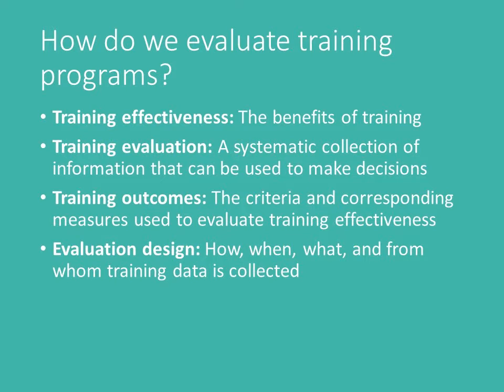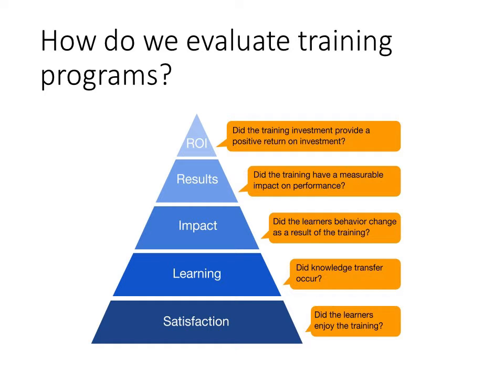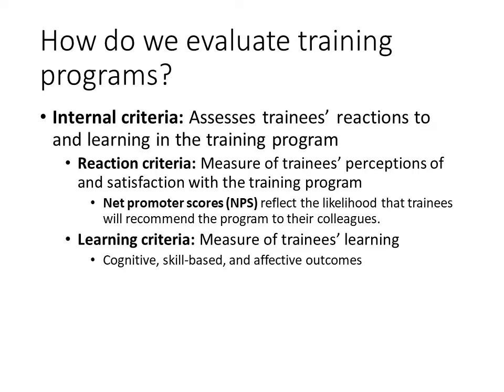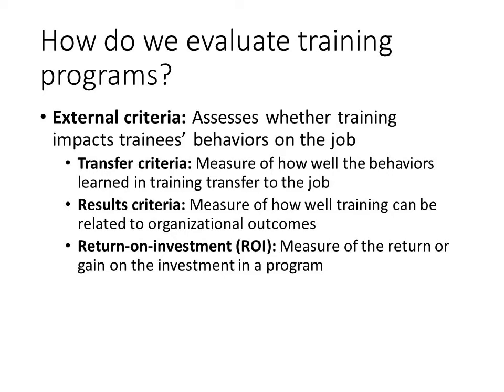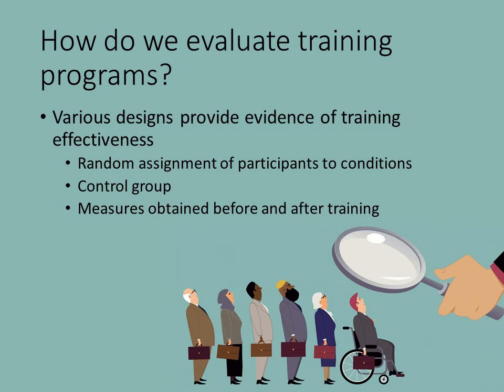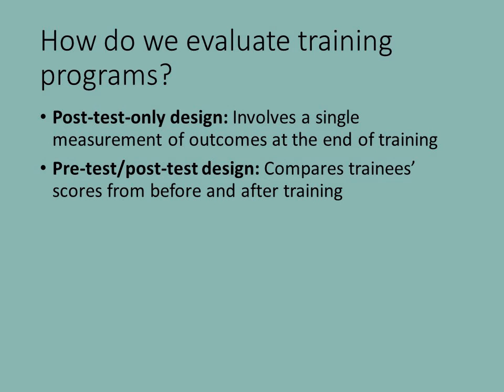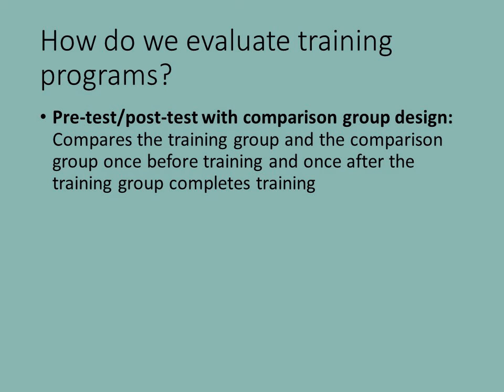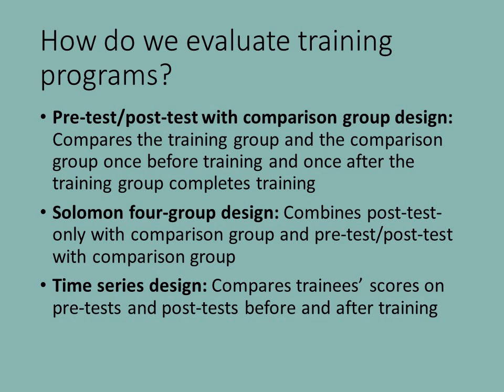Training Evaluation - I/O Psychology Lecture 7.5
How do organizations know if their training actually worked? This lecture segment covers the principles of training evaluation.

 Topics Covered:
- Training effectiveness and evaluation design
- Internal criteria: reactions, learning (cognitive, skill-based, affective)
- External criteria: transfer, results, ROI
- Evaluation designs: post-test only, pre-test/post-test, comparison group, Solomon four-group, time series